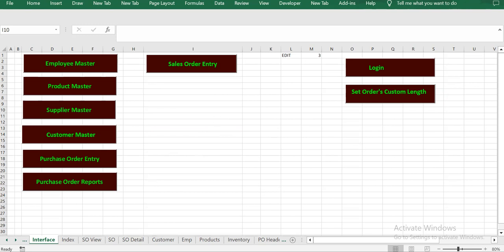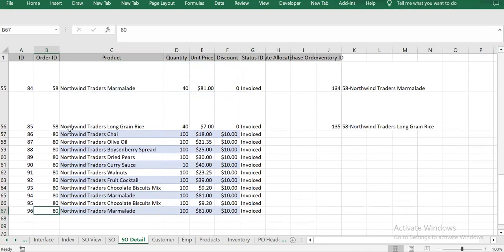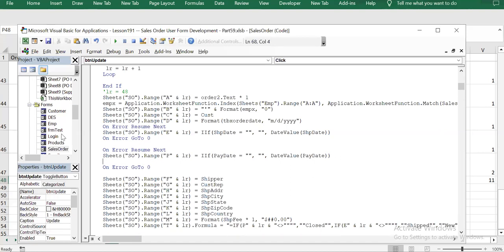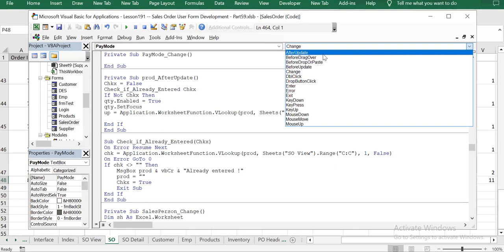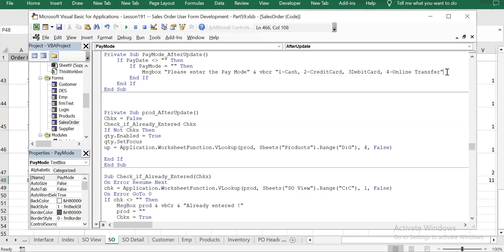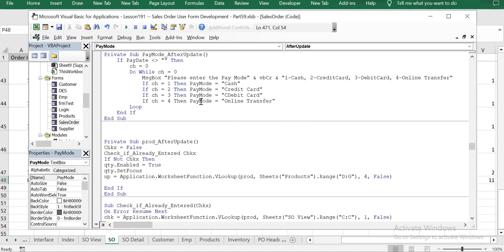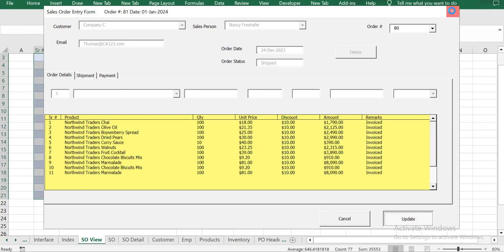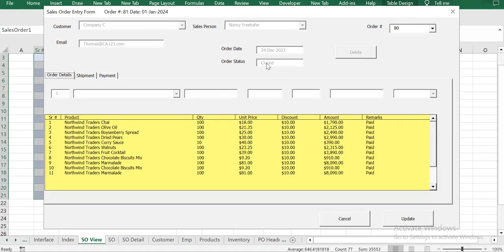Linking Sales Orders to Payment Receipts in Excel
This video intends to show you thw ways to easily link sales orders to payment receipts in Excel. This video will demonstrate how to effectively streamline your accounting processes and improve your business efficiency.

Topics
Sales Order User Form Development - Part59
Closing a Sales Order upon receipt of payment
making enhancements in existing vba code
Automate with VBA,
Excel Formulas Only,
Real-World Example,